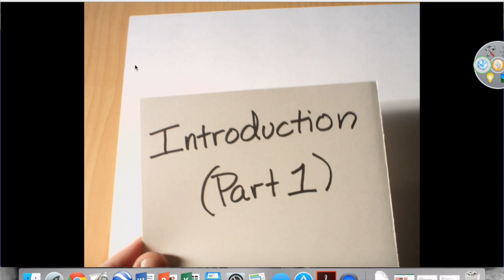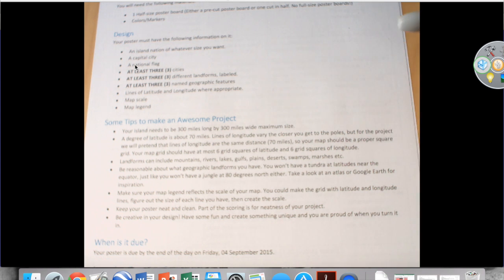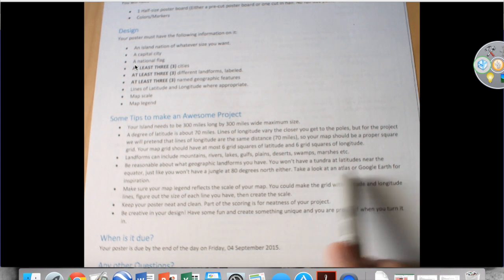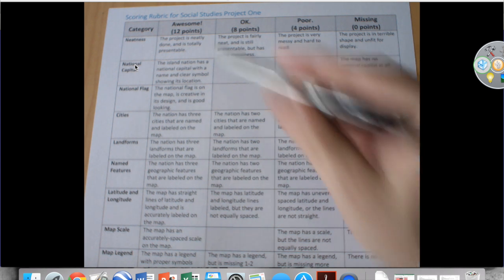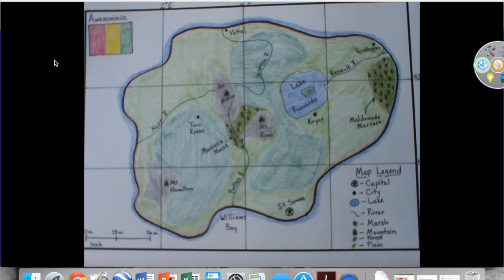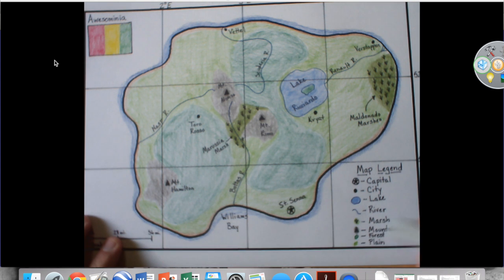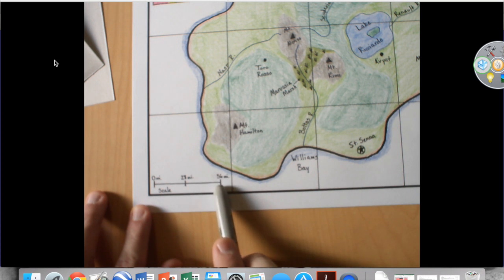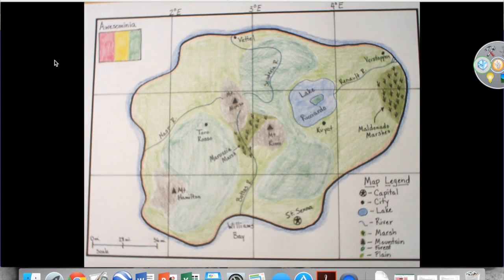Social Studies Project 1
Guide to completing Social Studies Project 1--Map of an Imaginary Island